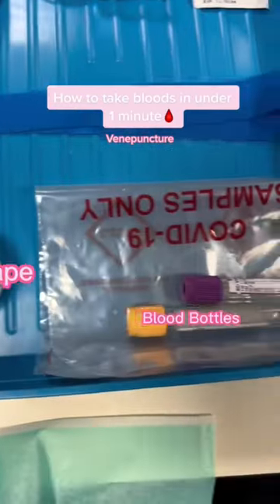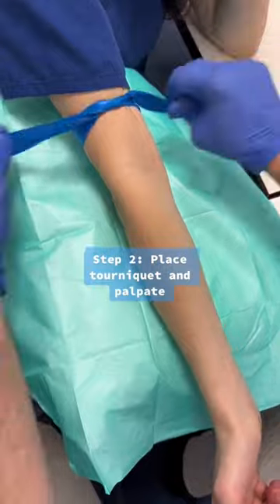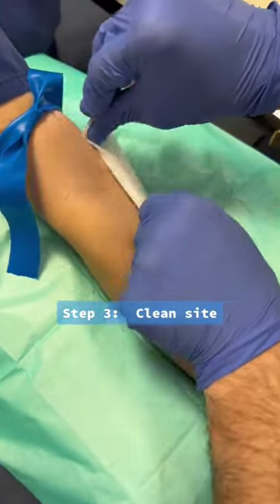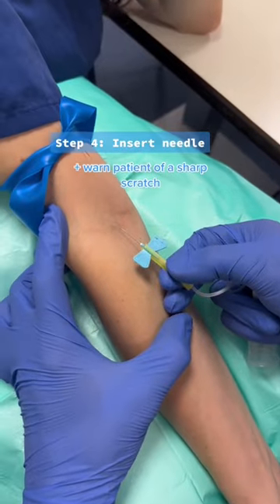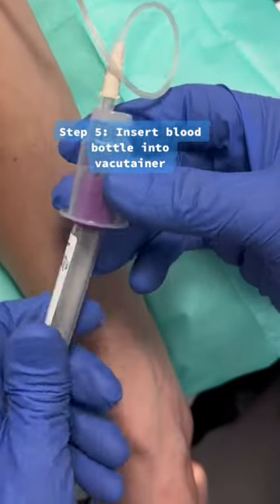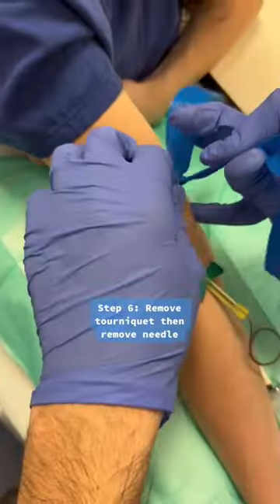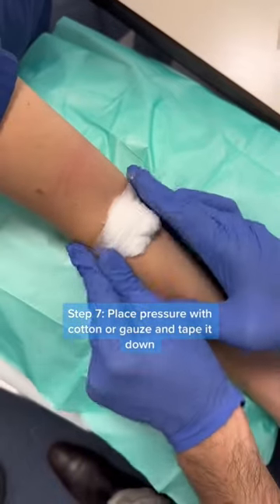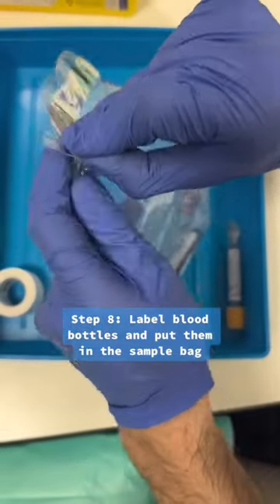How to Take Bloods In Under 1 Minute!